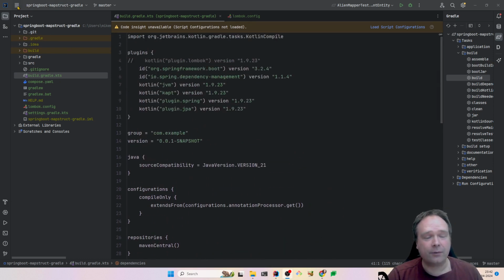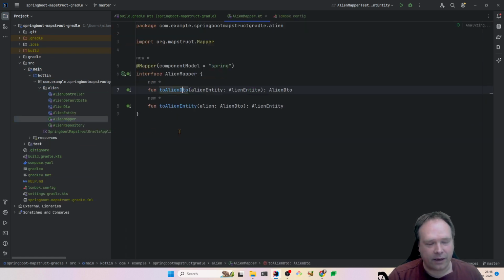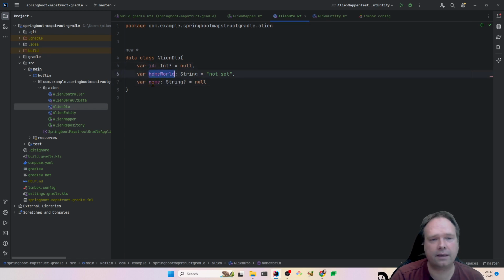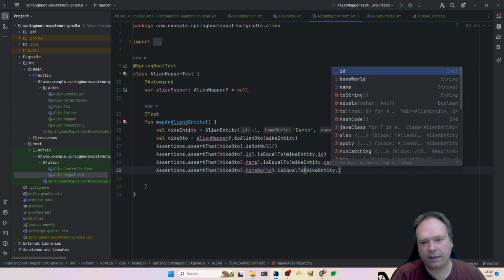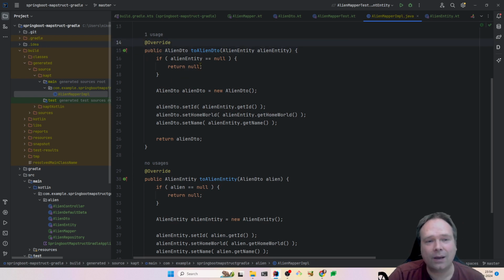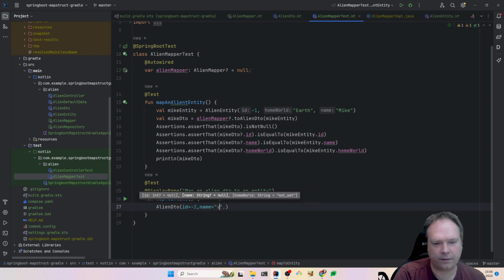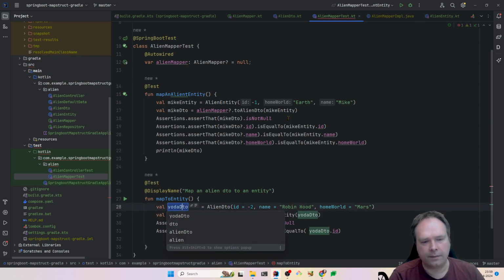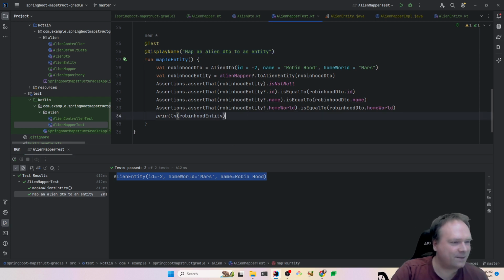Mapstruct Gradle And Kotlin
In this video, I walk through how to use MapStruct with Gradle and Kotlin to create clean, fast, and maintainable object mappings in a modern JVM project. If you are working with Kotlin and want to avoid repetitive manual conversion code between DTOs, entities, domain models, or API payloads, this tutorial shows how I set up MapStruct in a Gradle-based project and how I make it work smoothly in a Kotlin environment.

I focus on the practical side of integrating MapStruct into a Kotlin application, including the Gradle configuration needed for annotation processing, the dependencies required to generate mapper implementations, and the structure I use to keep mapping logic organized. Instead of writing boilerplate conversion methods all over the codebase, I show how I define mapper interfaces and let MapStruct generate the implementation for me at build time.

This is especially useful in backend applications where data moves through multiple layers and each layer has its own model. A common example is mapping between a JPA entity, a service-layer model, and a REST response DTO. In Kotlin projects, this can become repetitive very quickly, especially when dealing with nested objects, nullability, enums, and collections. In this video, I show how I reduce that friction by using MapStruct in a way that fits into a Gradle and Kotlin workflow.

A specific technical use case covered here is an e-commerce order service where I map OrderEntity objects from the persistence layer into OrderDto objects for an API response. The entity contains customer information, a list of order items, pricing fields, and a status enum, while the DTO is shaped differently for frontend consumption. I use MapStruct to transform nested item records, flatten selected customer fields, and convert internal status values into the DTO representation without writing repetitive mapper code by hand. This kind of setup is valuable when building Spring Boot services, microservices, or internal APIs that need clear separation between persistence and presentation models.

I also cover the Kotlin-specific concerns that often come up when developers first try to use MapStruct. Since MapStruct relies on annotation processing and Kotlin has its own compilation model, configuration matters. I go through the Gradle setup that allows generated code to be created correctly and included in the build. This helps avoid confusion when the mapper implementation is missing, not generated, or not recognized by the IDE. If you have run into issues with kapt, generated sources, or build configuration while trying to use MapStruct in Kotlin, this video is directly relevant.

Another important part of the video is keeping code maintainable as the project grows. I show how I structure mapper interfaces so they stay readable and easy to extend. This becomes important when your application has multiple modules, multiple DTO versions, or several domains with similar but not identical object structures. MapStruct helps enforce consistency across mappings while keeping the codebase less error-prone than fully manual conversion logic.

This tutorial is useful if you are building Kotlin backend applications with Gradle, working on Spring Boot projects, integrating annotation processors, or trying to improve performance and readability in your mapping layer. Because MapStruct generates code at compile time, it avoids the runtime reflection overhead that some mapping libraries introduce, which makes it a strong option for production systems where both clarity and efficiency matter.

If you want a practical example of setting up MapStruct with Gradle and Kotlin and applying it to a real backend-style mapping scenario, this video gives a direct walkthrough that you can adapt to your own project structure.